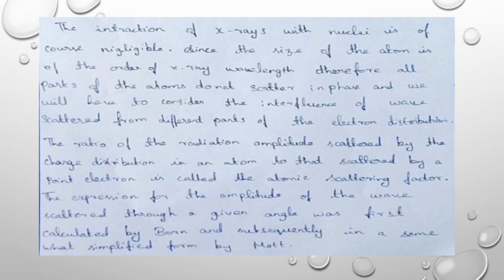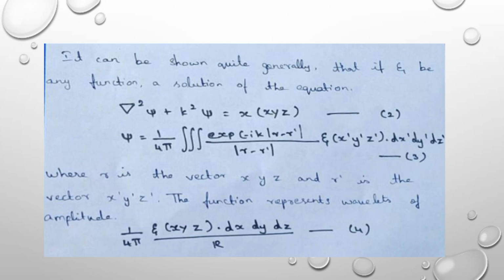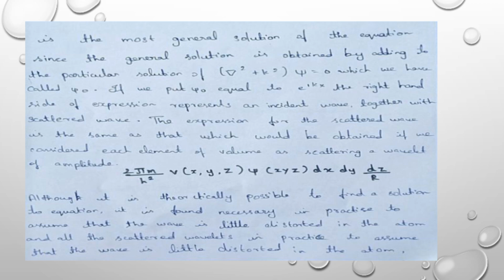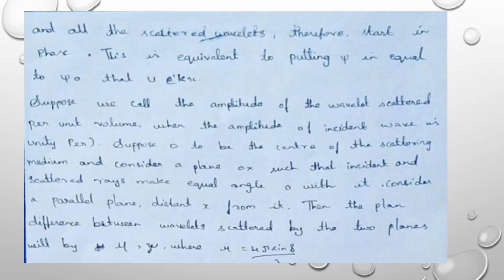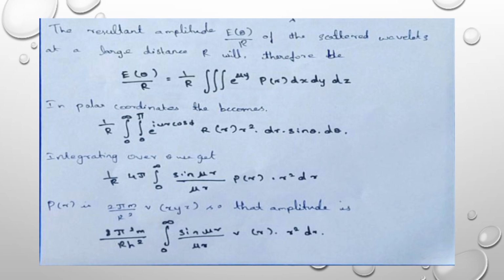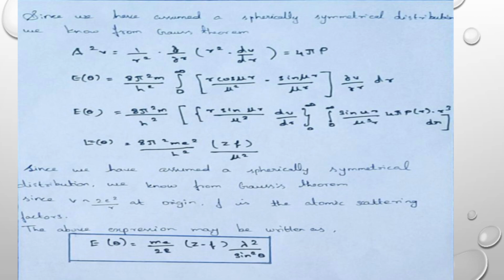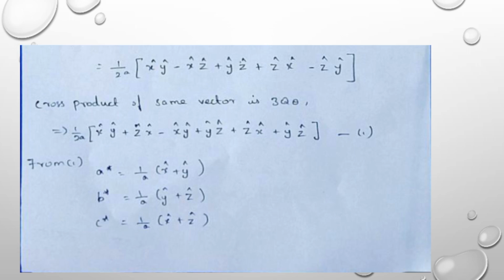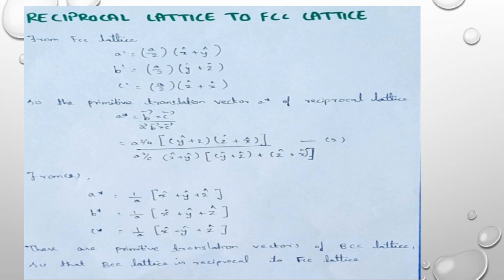condensed matter physics